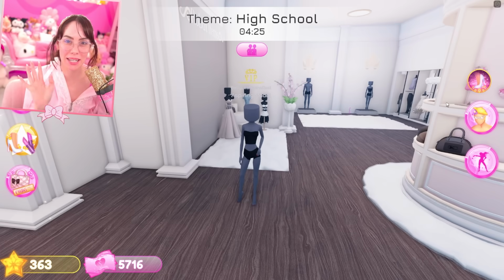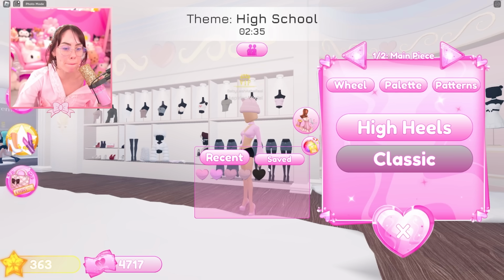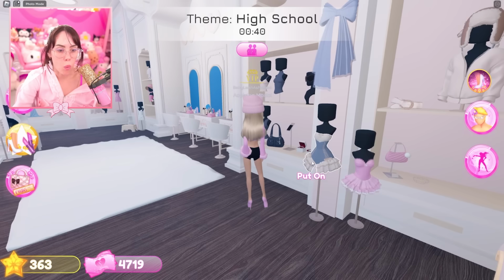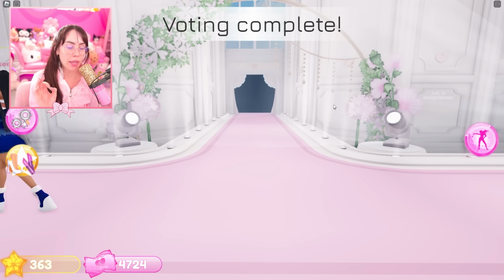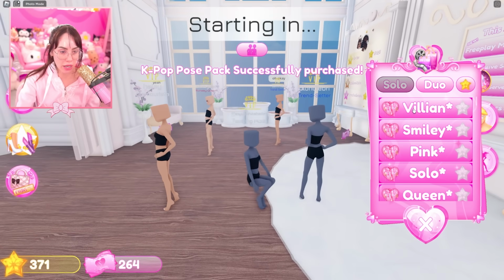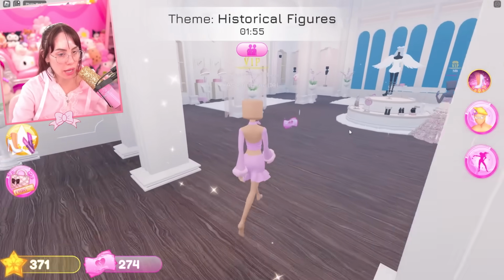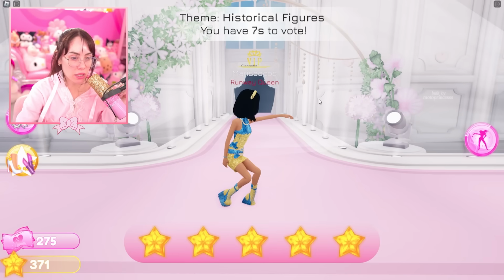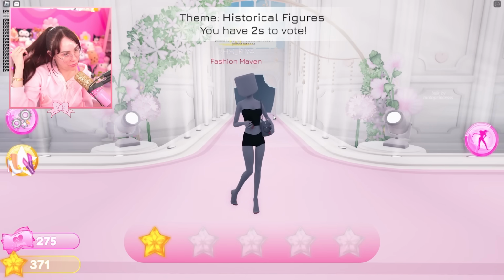HUGE DRESS TO IMPRESS UPDATE OUT NOW! 26 NEW ITEMS + VIP ROOM REVAMP + NEW GAME MODE!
HUGE DRESS TO IMPRESS UPDATE OUT NOW! 26 NEW ITEMS + NEW GAME MODE!
♡Use my Starcode LEAHASHE at checkout when buying Robux! Using my starcode directly supports me!

♡Join My Roblox Group For Special Posts♡
HELP US GET 4 MILLION

**OUTRO SONG!**
Song: Peaches by GRVYRDS

Hello everyone! My Name is Leah Ashe and on my channel you will see lots of fun Roblox videos! I play Royale High, Adopt Me, Brookhaven, Bloxburg and more! It would mean the world to me 💕